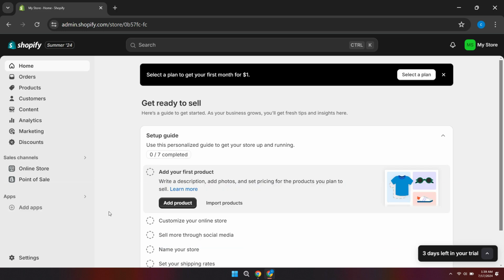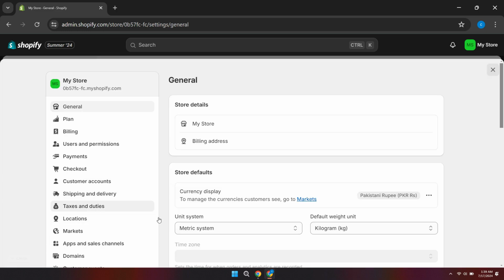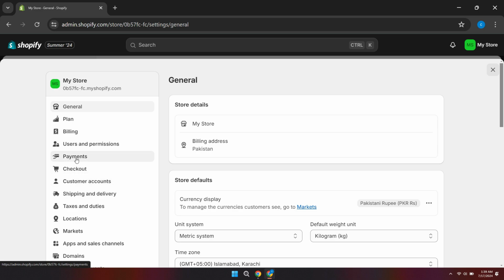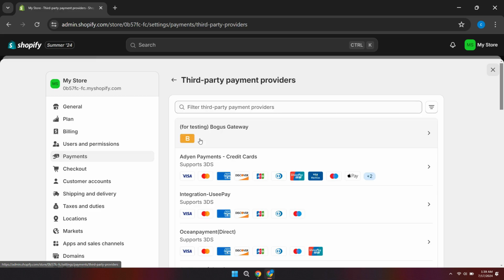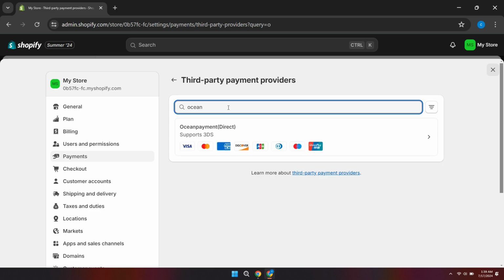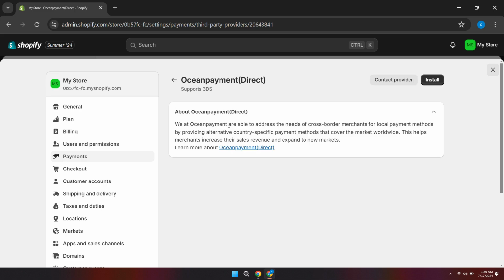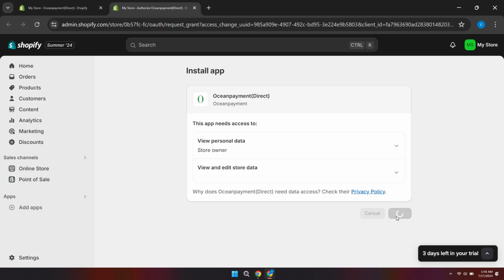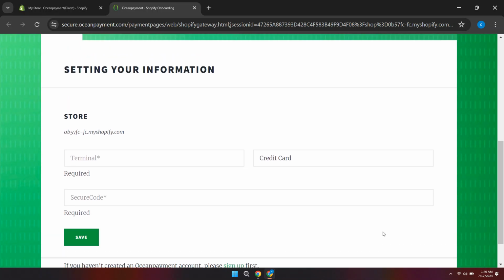How to Connect Oceanpayment to Shopify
Want to integrate Oceanpayment with your Shopify store? This tutorial will walk you through the steps to connect Oceanpayment, a global payment gateway, to your Shopify account. Enhance your customers' shopping experience by offering a secure and seamless payment option.

Start accepting payments globally with ease!

Follow these steps to easily connect Oceanpayment to your Shopify store and start accepting payments globally.

⏱️⏱️VIDEO CHAPTERS⏱️⏱️
00:00 Introduction
00:12 How to connect Oceanpayment to Shopify
01:15 Conclusion